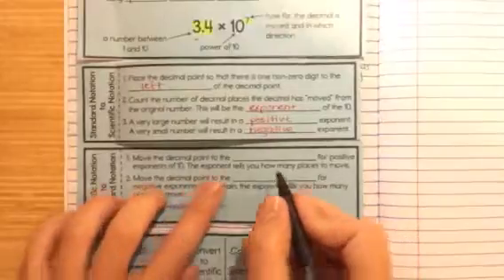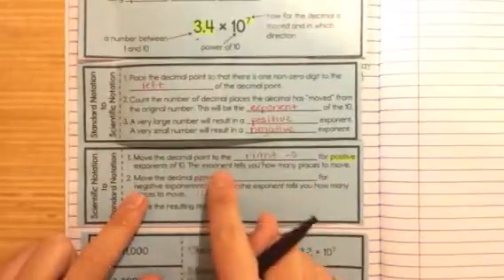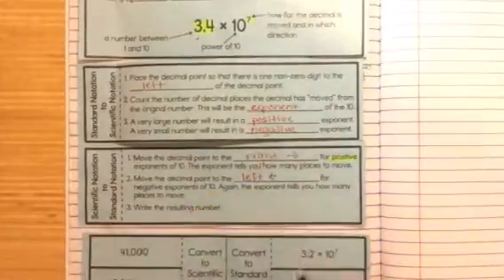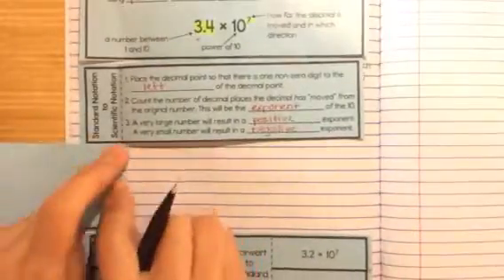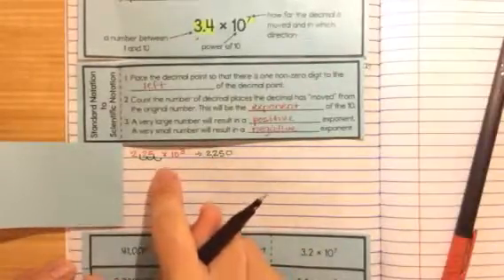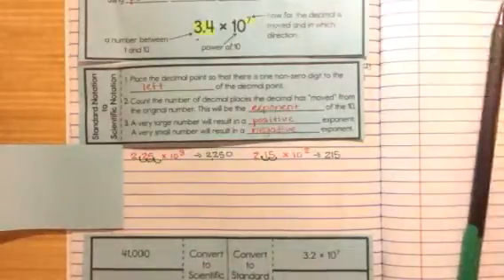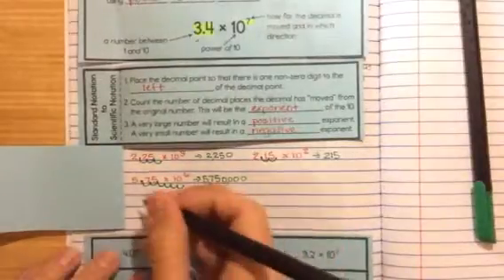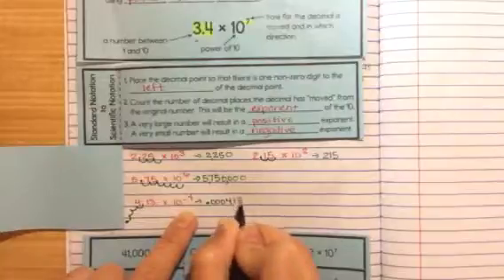8 the Scientific Notation